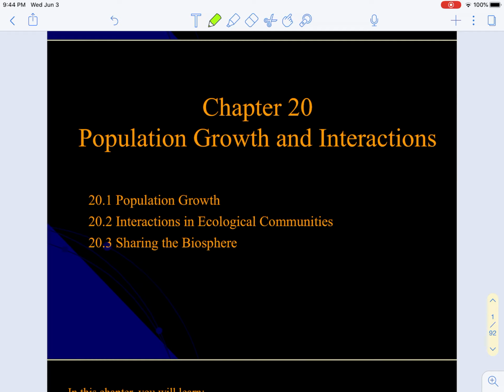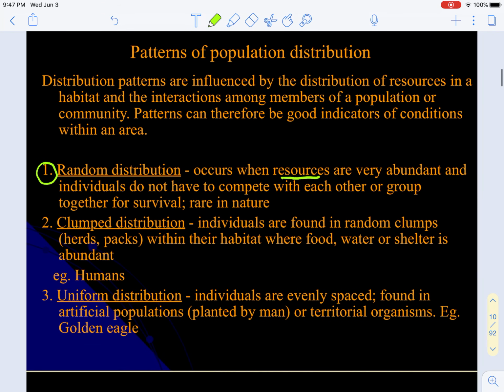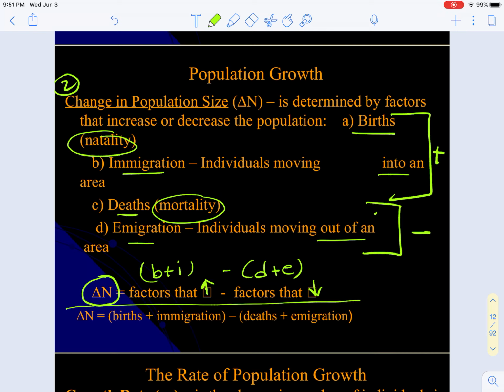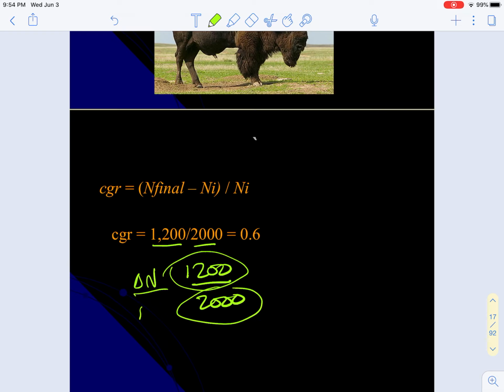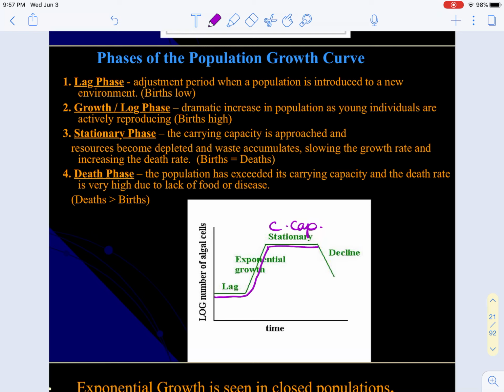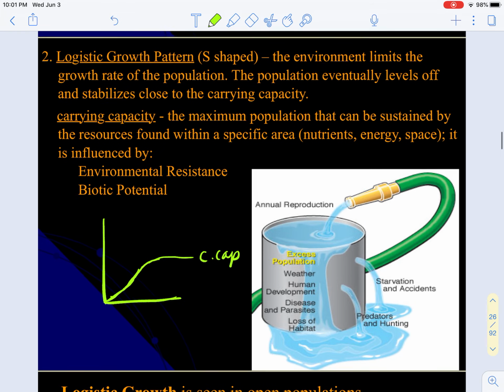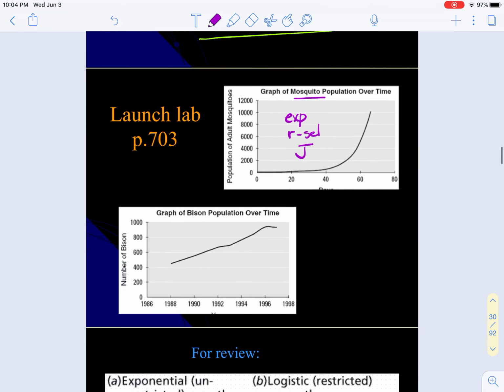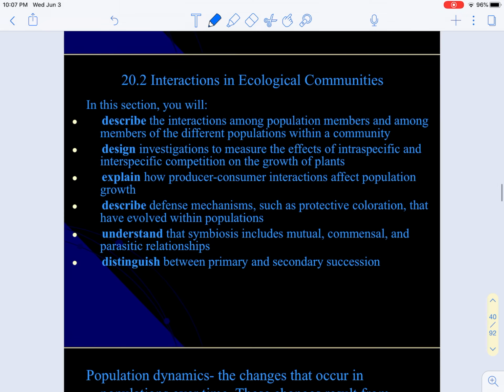Ch 20.1 video lesson: Population Growth